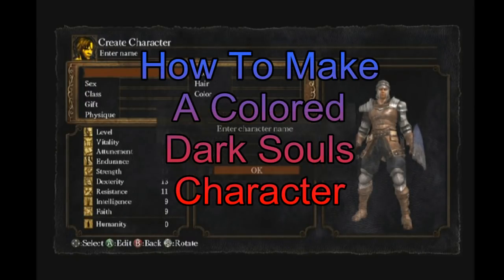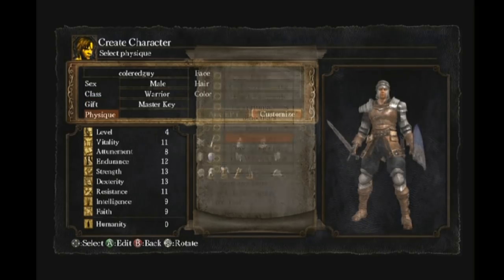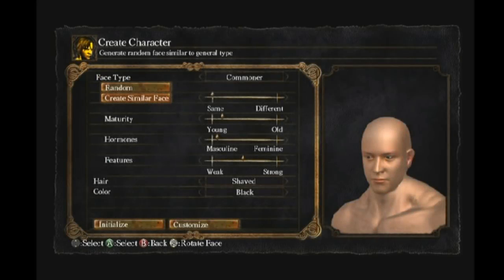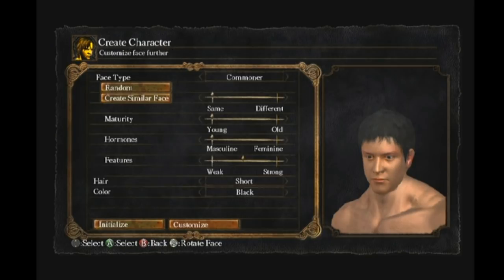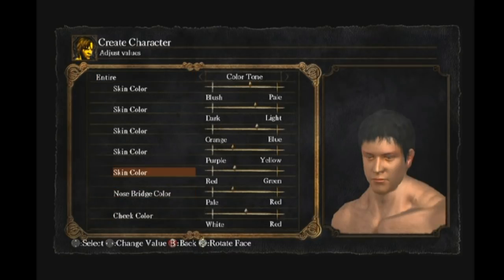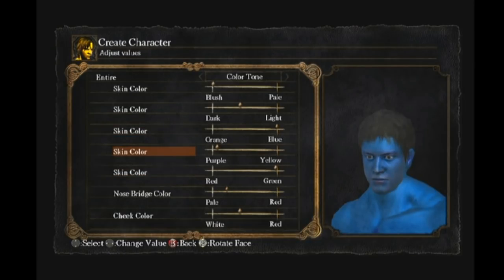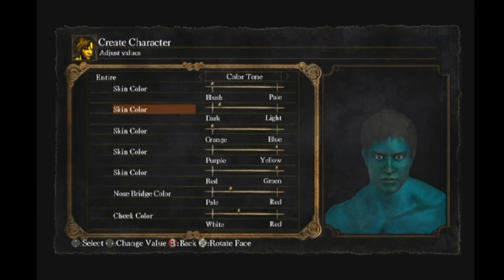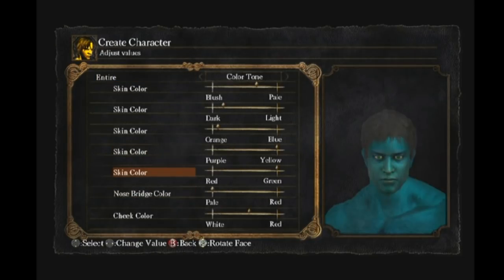Dark Souls Tutorial: How to make COLORED Characters (Green, Blue, Red Etc.) with Commentary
IMPORTANT! Mute the damn video if you don't like hearing my fluids. You can just watch the video to see how it works.